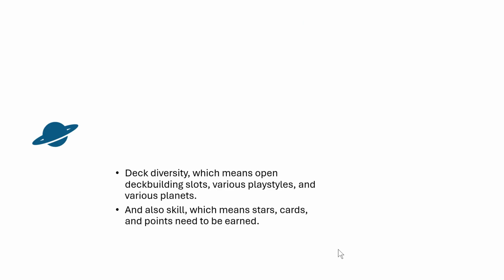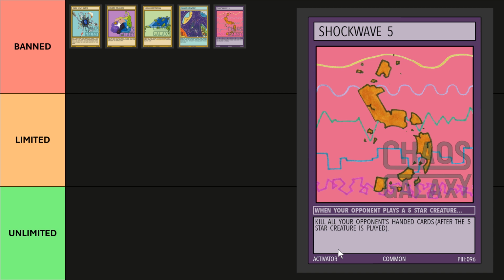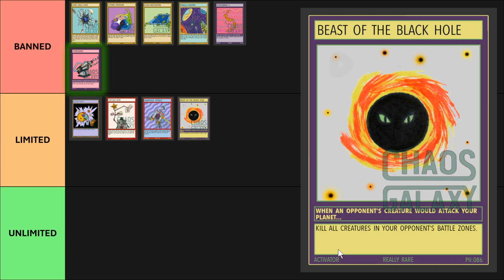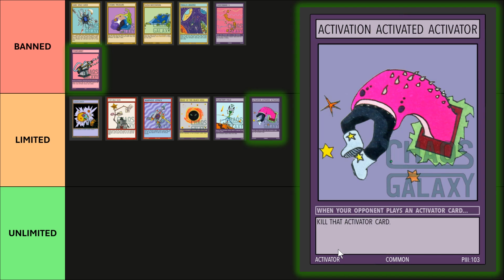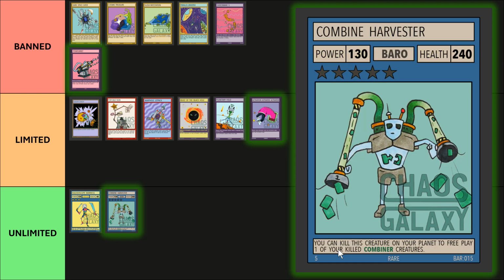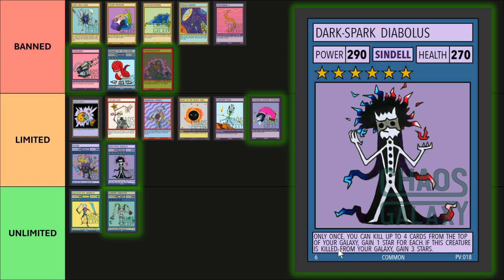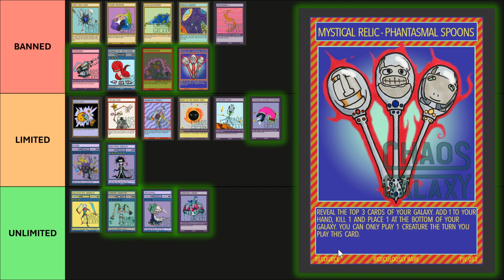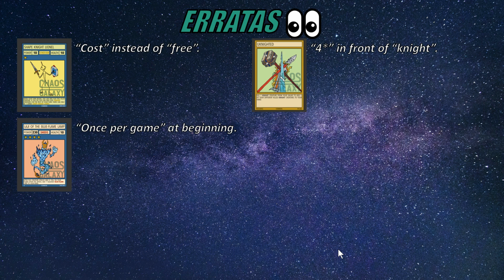Chaos Galaxy 2024 Banlist Yapping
Yap yap yap, let me know your thoughts on the banlist.